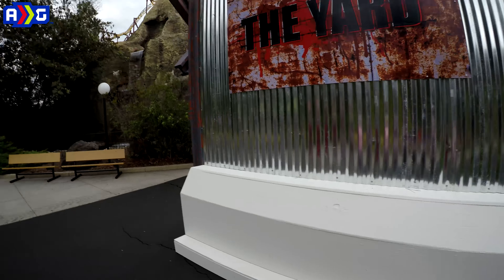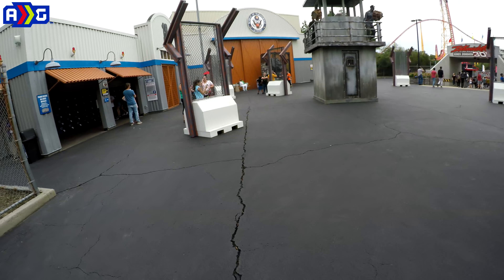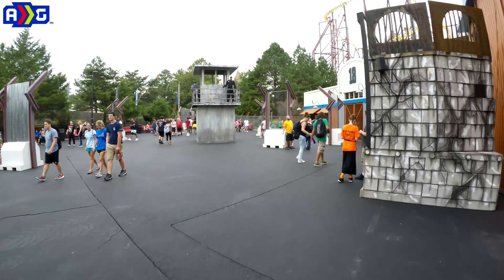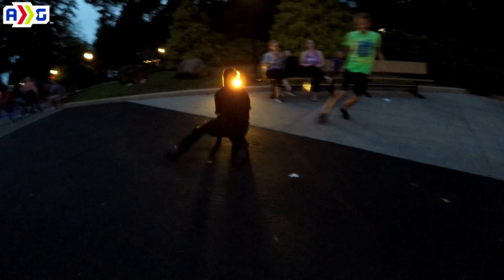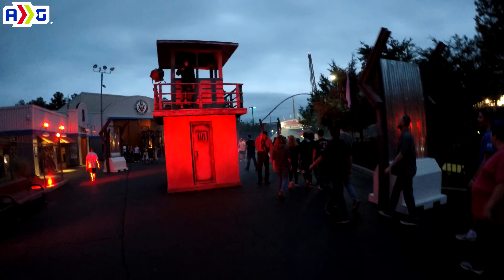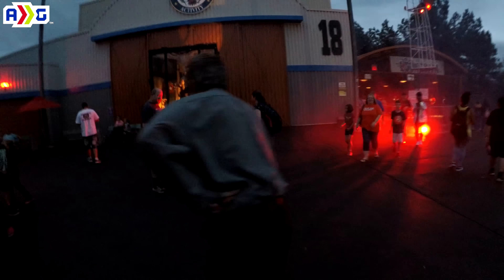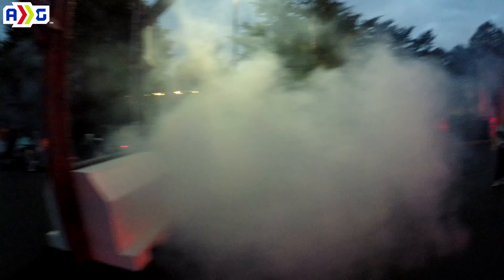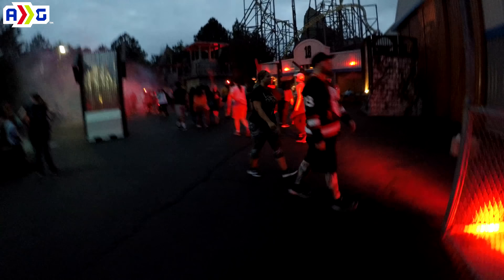The Yard In 4K - New Scare Zone | Haunt 2018 - Kings Dominion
The Yard is the new scare zone that was added to Kings Dominion's Halloween Haunt for 2018, the theme is a prison type with real guard posts making sure nobody tries to escape The Yard.